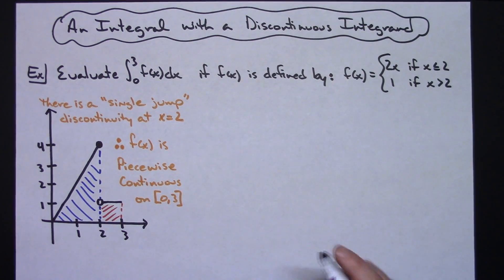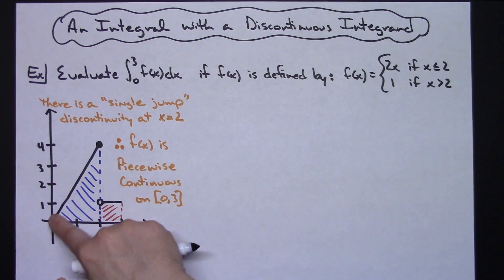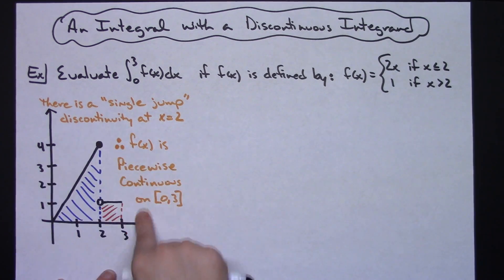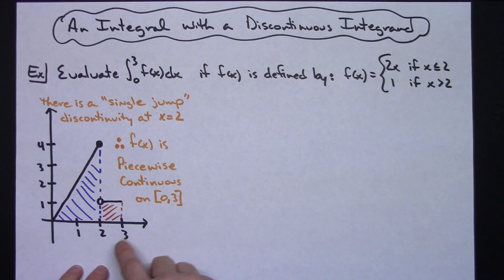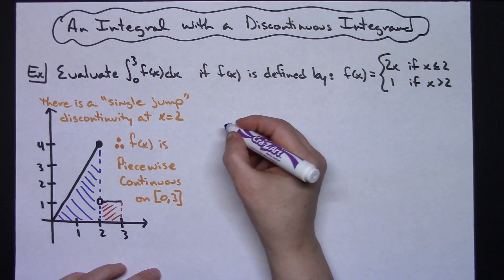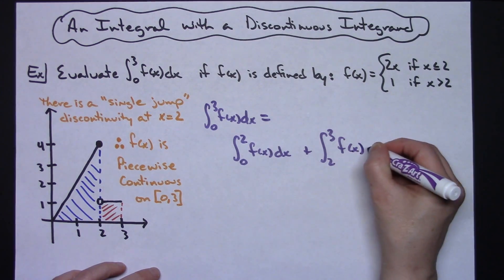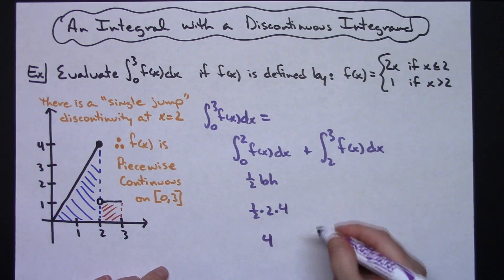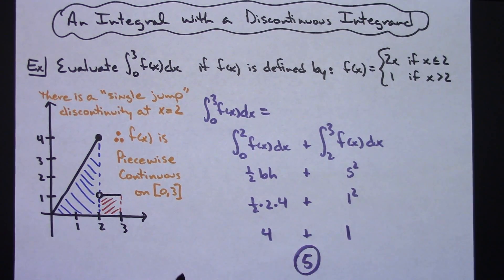Finding the Integral of a Function with a Discontinuous Integrand ❖ Calculus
This video goes through finding an Integral of a Function with a Discontinuous Integrand.  The vocabulary that is introduced in the video includes "Piecewise Continuous" and "Single Jump Discontinuity".